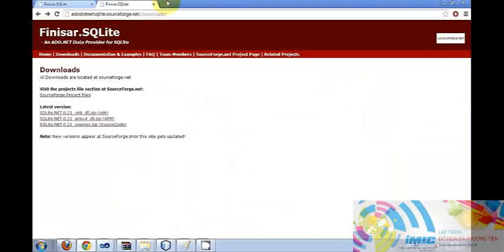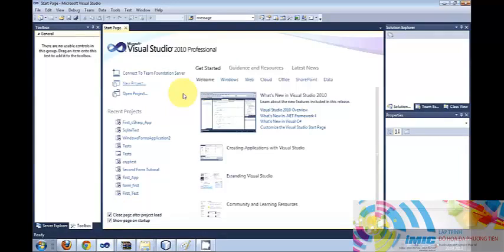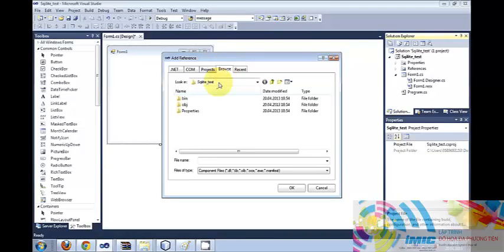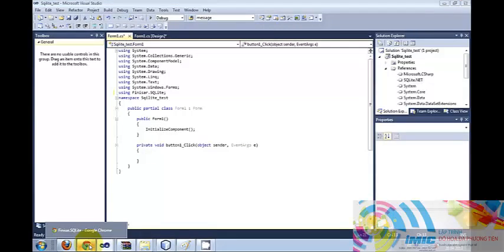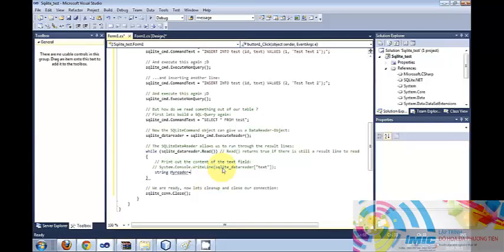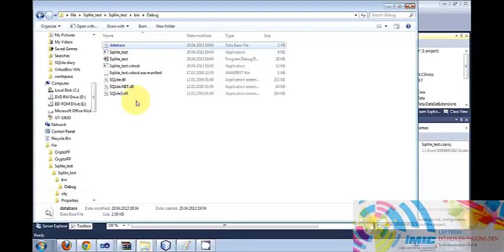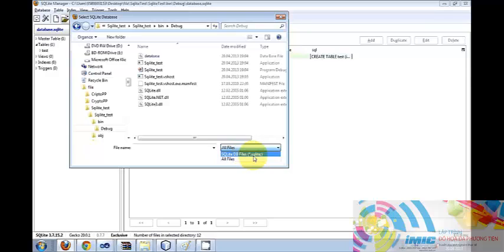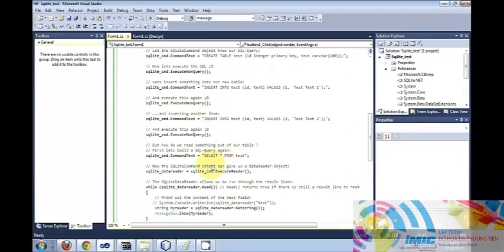Csharp Tutorial 36 How to use and connect Sqlite in a Csharp project